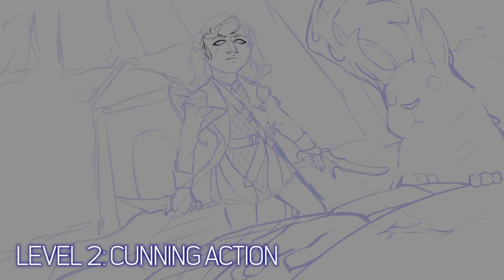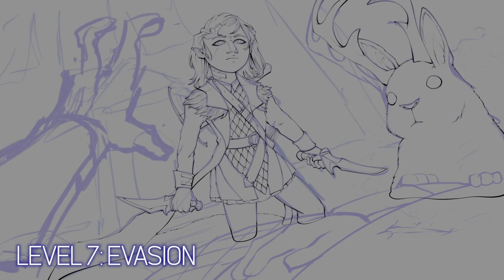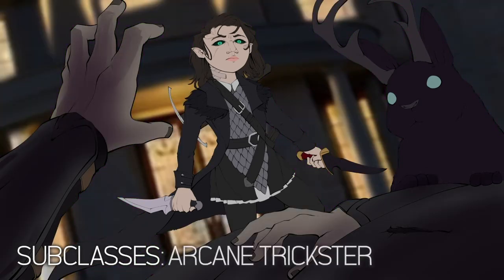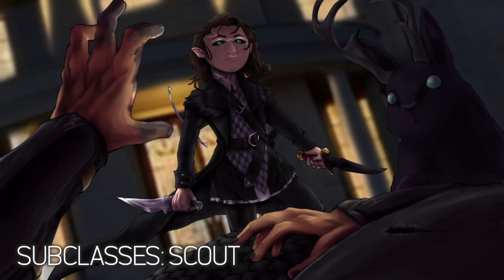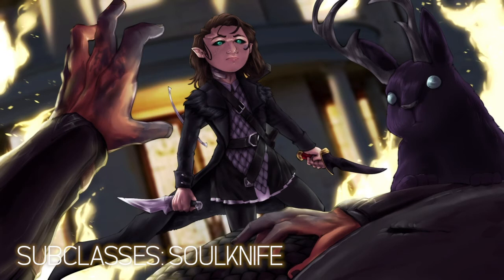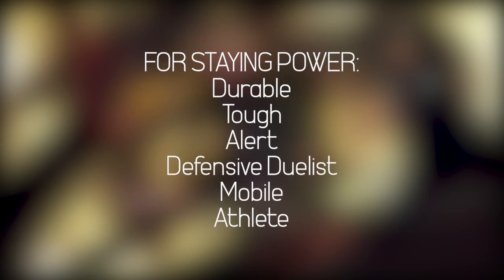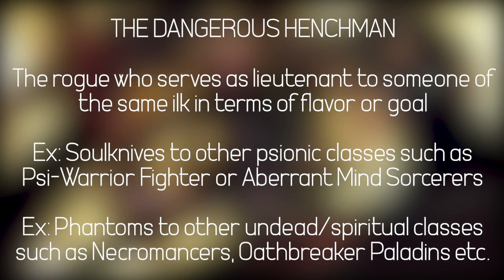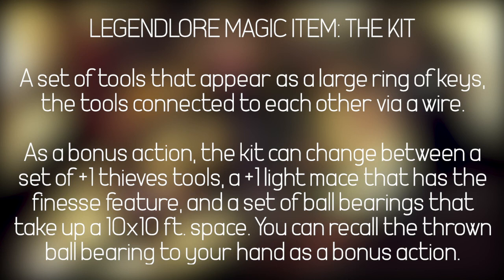D&D Legendlore: The Rogue | D&D 5th Edition Class Breakdown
Hello and welcome friends to Legendlore, where I draw pictures of gods, monsters, and characters from D&D while giving a small but dense history about them! This week, we will be covering the class of Rogue, the master of stealth, subterfuge, dungeoneering, and combat capitalization.

Timestamps:
0:40 - Class Breakdown from Level 1 to 20
6:52 - The Rogue Subclasses
14:17 - Best Rogue Feats
15:25 - Example Rogue Characters to Use in your Games
17:27 - Advice on Rogue Character Creation
18:29 - Magic Item: The Kit

D&D Legendlore: The Rogue Content Pack (Includes Magic Item, NPCs, Script etc.)